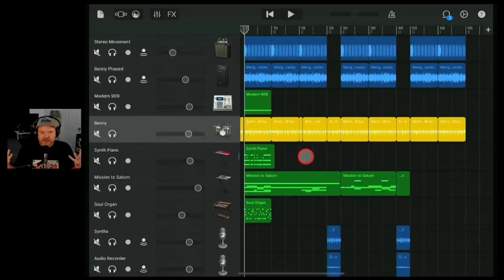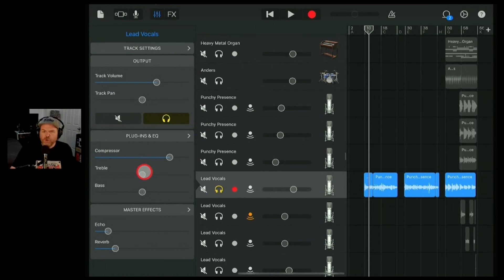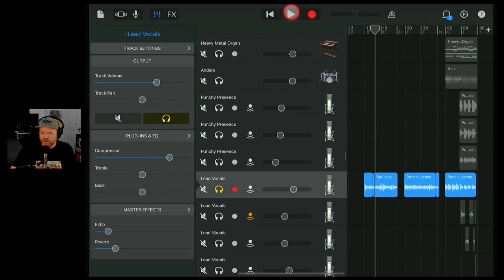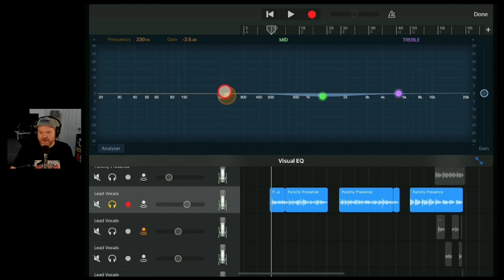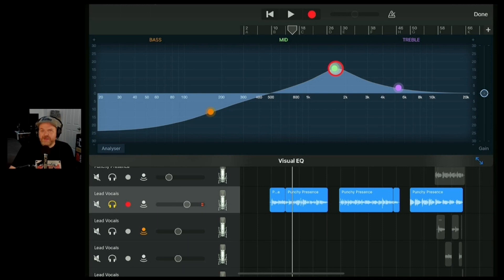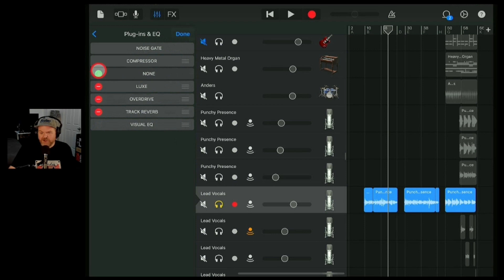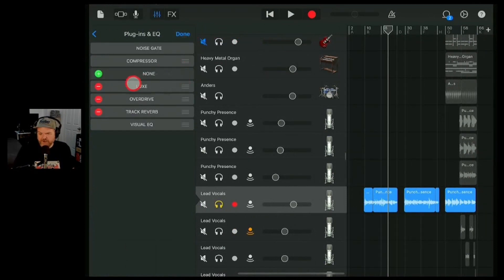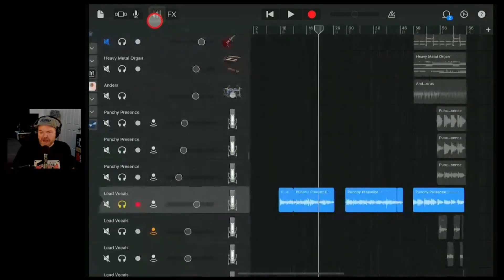The BASICS of EQ (in GarageBand iOS)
How to use EQ in GarageBand iPad and GarageBand iPhone.

⏰ Time Stamps:
00:00 What is EQ?
01:12 Bass & Treble
03:35 Visual EQ
06:04 EQ plugins (AUv3)